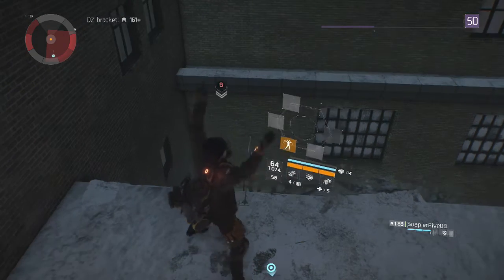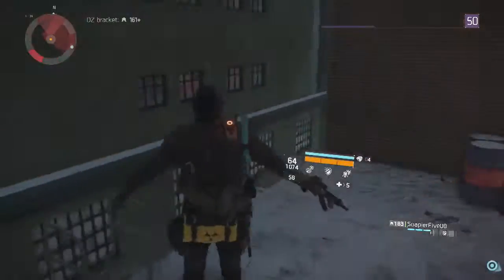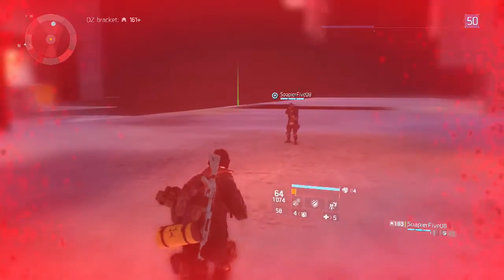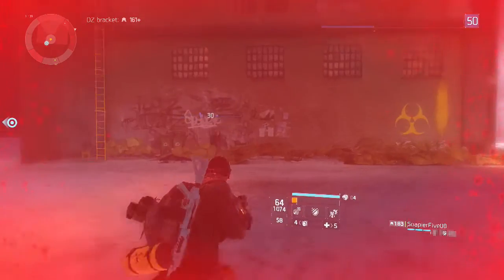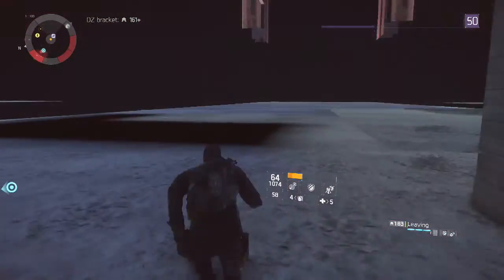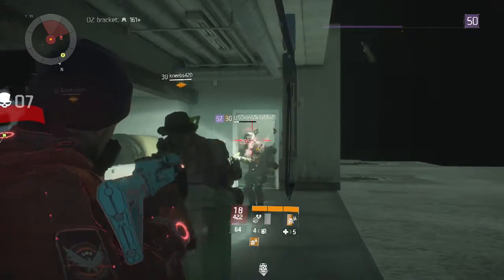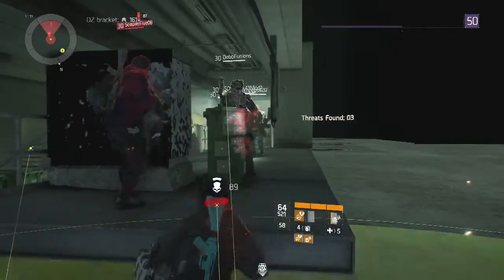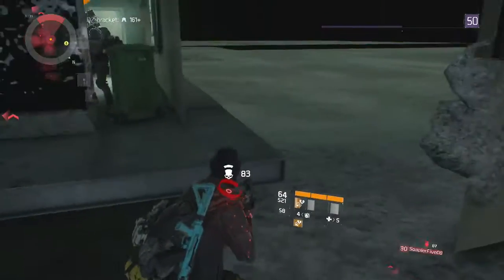Easy wall breach glitch The Division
Really easy ladder wall breach